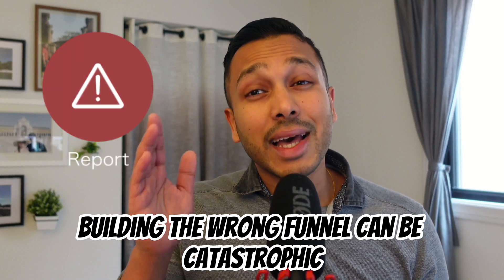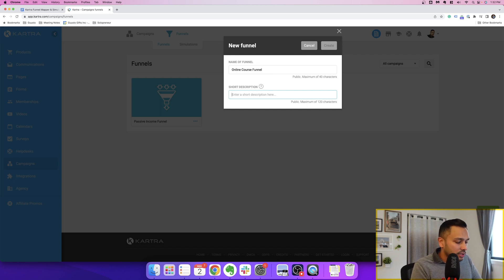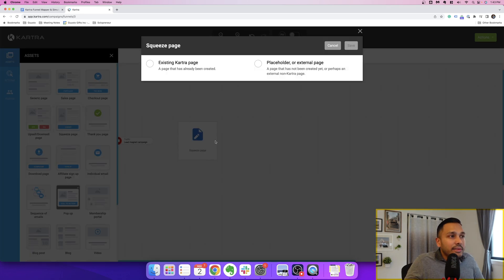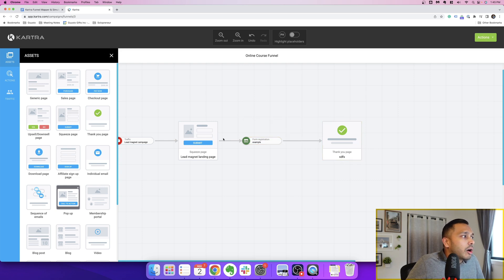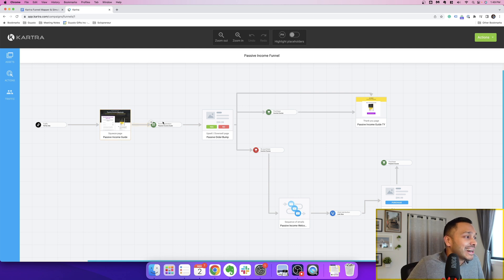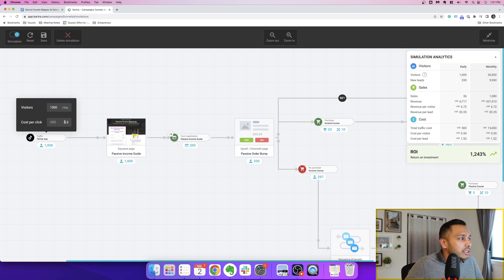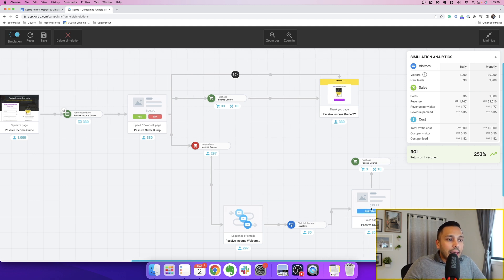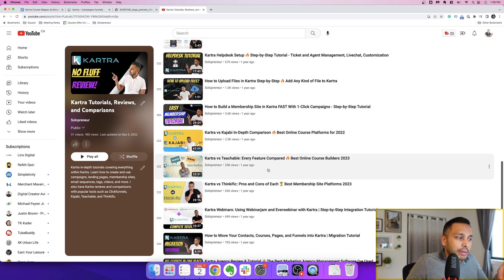How to Create a Funnel Map in Kartra to Maximize Conversions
How to create a funnel map and simulate the results in Kartra. Funnel Mapper Tutorial.

▼ GET MORE KARTRA HELP ▼

*▼ TIMESTAMPS ▼*

00:00 Mapping funnels and simulating ROI overview
00:42 Getting the tool you need to map funnels
01:10 How to map your funnel step-by-step
05:51 Example and breakdown of a mapped funnel
07:43 How to simulate ROI on your mapped funnels
10:29 How to share your funnel as a link or PDF
10:58 How to build your funnels after mapping
11:23 Why map and simulate your funnels
12:50 How to Get an Extended 30-Day Free Trial of Kartra
13:00 How to get more Kartra tips and tutorials

Funnel mapping is critical if you want to make sure that your funnels will actually drive positive ROI!

In this Kartra funnel mapper tutorial, I'll show you how to create an accurate funnel map and then simulate the results.

Not only do I show you how to map marketing funnels and sales funnels, but also how to build them using Kartra.

Lastly, I cover what is a funnel mapper and why you want to use one.